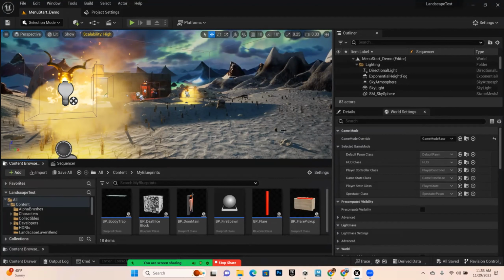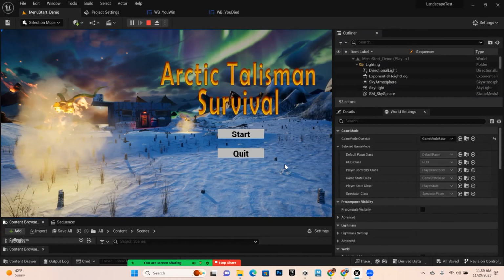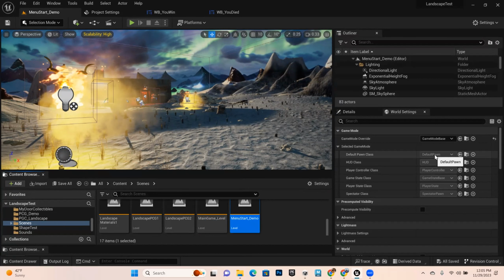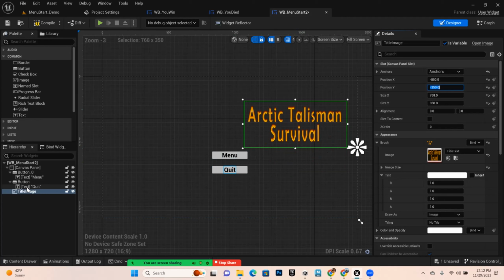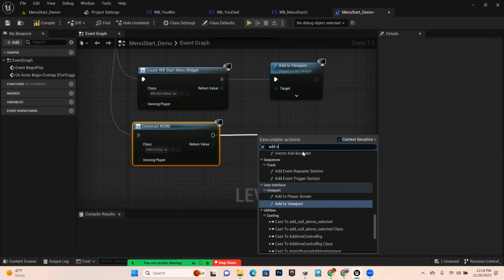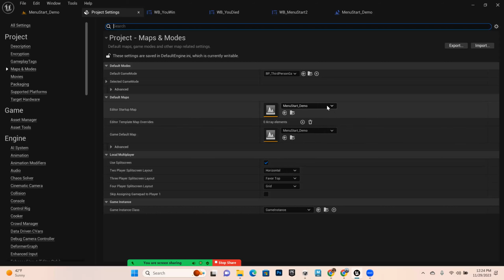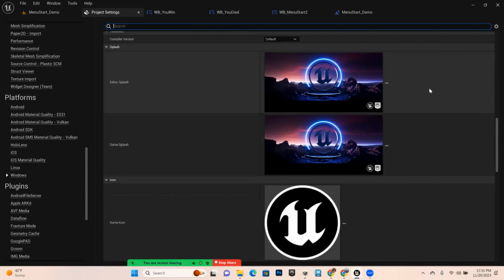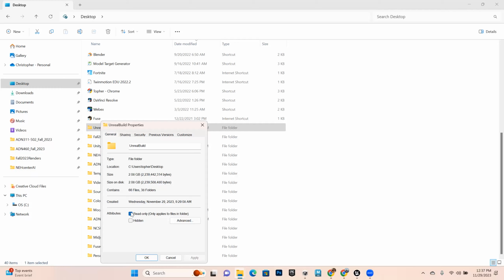Unreal Engine Game Final: Start Menu and Packaging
Class demo showing how to finish the game level and build to a package in UE5.2. How to create a start menu level to have a complete game prototype with a beginning, middle and end. Then shows how to package the game to a Windows executable file. Unedited Zoom recording for my NCSU MAD-Tech course in fall 2023 semester: Creative Coding and Game Design (ADN311/502).